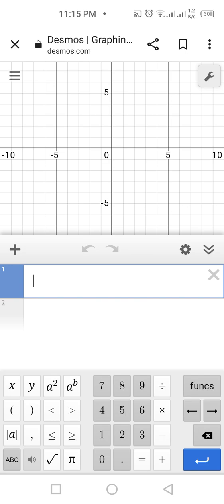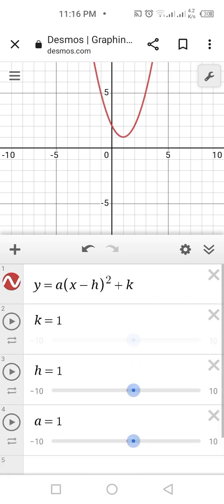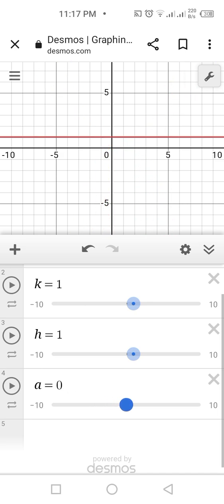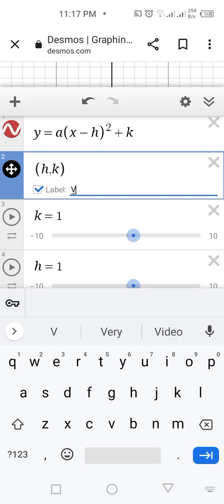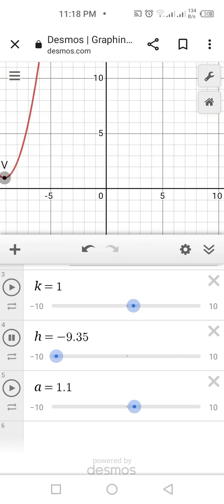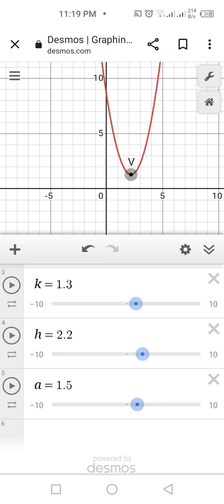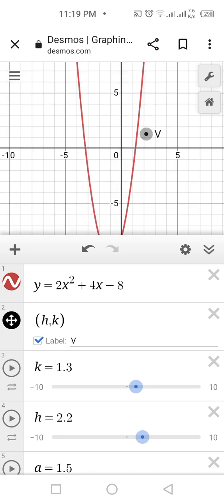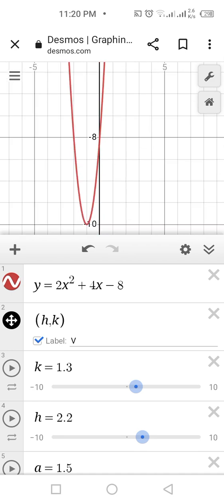Quadratic Curve Behaviour on Desmos || Desmos Graphing Calculator | Desmos art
In this lecture we make the interpretation of parabola on the best app known as Desmos Graphing Calculator